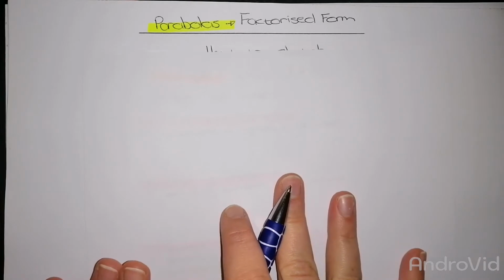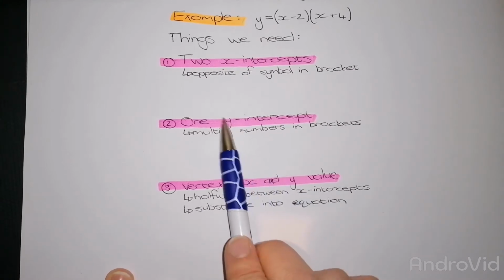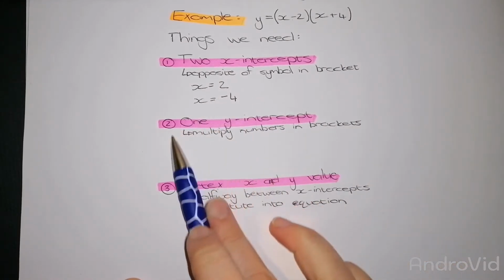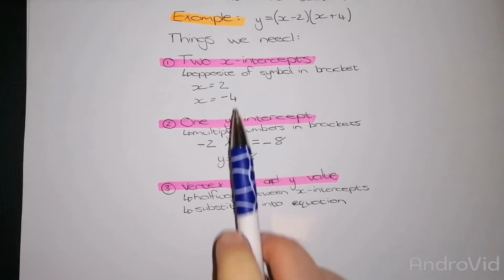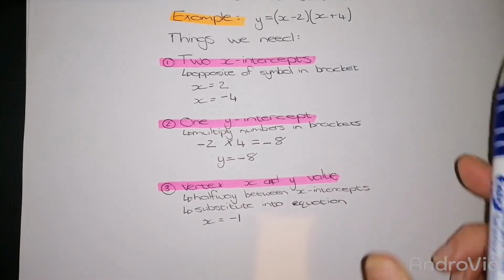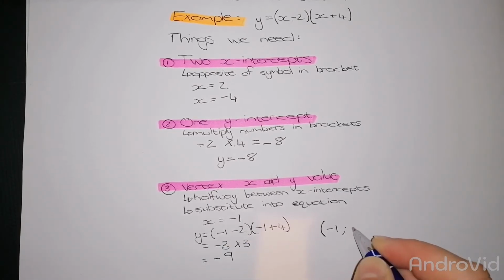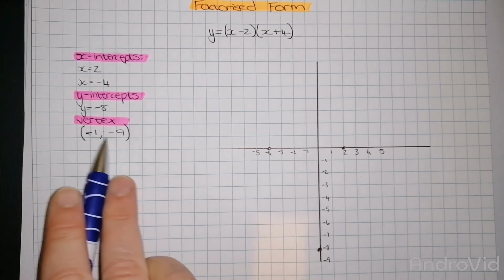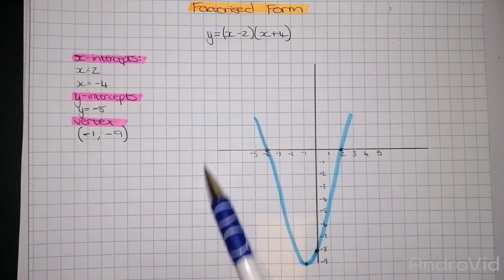Parabolas in Factorised Form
Parabola
Factorised parabola
Graphing

Find the link to 'Features of Parabolas' at the end of this video. If you have any questions please leave it in the comment section and I'll get back to you ASAP.